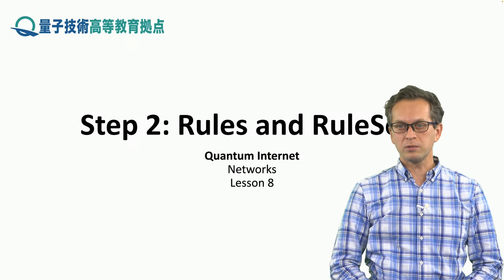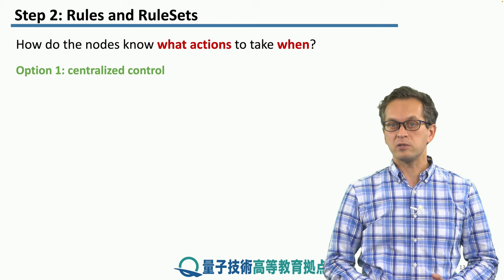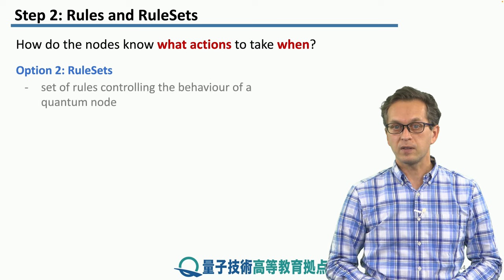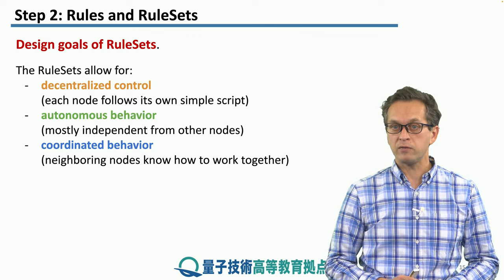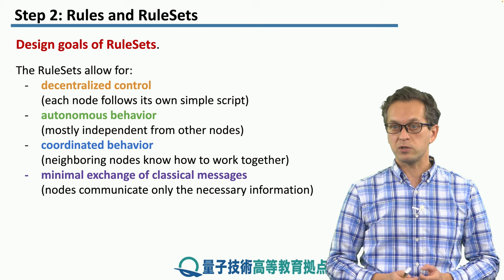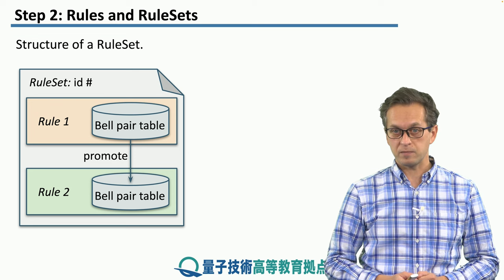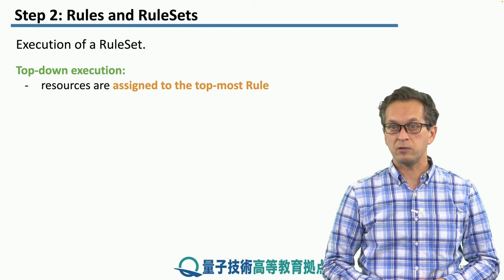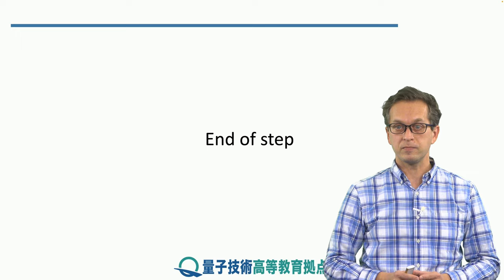8-2 Rules and RuleSets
Lesson 8 Connections
Step 2: Rules and RuleSets
We think about how individual nodes know what actions to perform and when by introducing the concept of Rules and RuleSets.